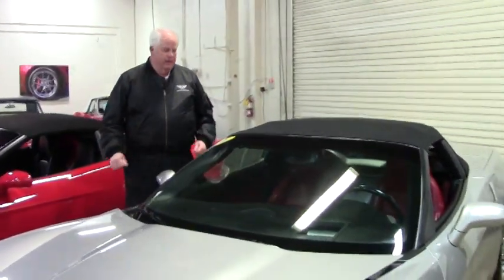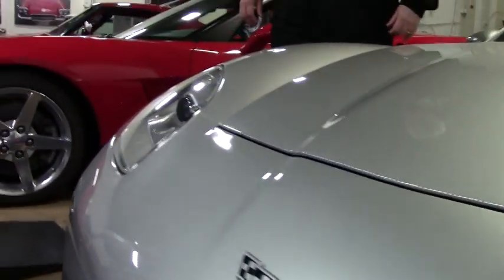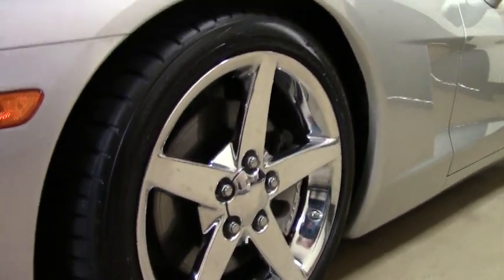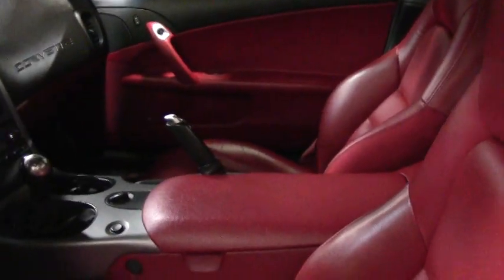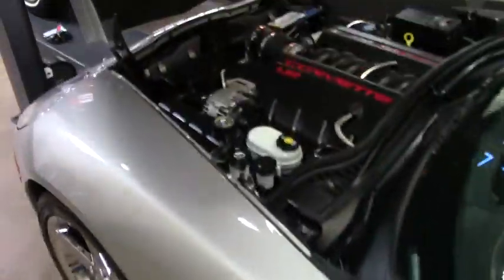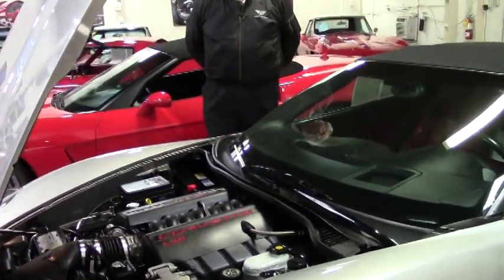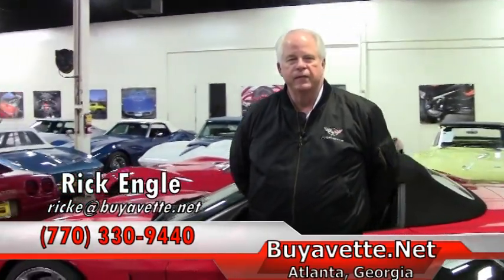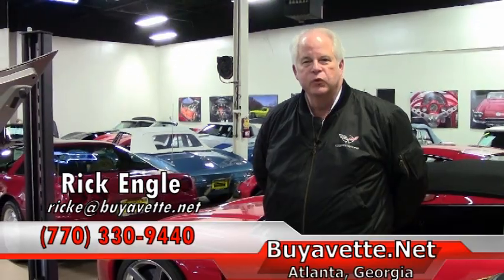2006 Corvette 3LT Convertible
2006 Corvette 3LT Convertible For Sale

Machine Silver exterior, Red interior, Ebony convertible top.

400hp LS2 engine, 6 speed manual transmission, posi rear-end.

Factory features include the $3,395 3LT Preferred Equipment Group (Heads Up Display, memory package, tilt-n-tele, dual power heated sport seats with airbags, auto-dimming mirrors, compass, universal garage door transmitter), Power Top, Bose CD/XM/MP3 stereo with Navigation, F55 Magnetic Selective Ride Control, polished wheels, OnStar, HID headlights, dual zone electronic climate control, fog lamps, keyless entry and start, power windows, power locks, power steering, power brakes, power mirrors, cruise control, ABS, traction control, Active Handling.

Coming with a clean Carfax and just 37,658 miles, this RARE 2006 Corvette Convertible is LOADED with options, and is in good condition as well. This car's paint is in overall good condition, with a great shine. Convertible top is vg, and a set of chrome 2005-08 style wheels has been added. Firestone Firehawk Wide Oval RFT runflat tires show an average of 8/32nds tread depth remaining. One of just 422 '06 Corvette Convertibles built with RARE Red interior, this car shows vg factory leather seats, center console, and door panels, and a good condition steering wheel. The only addition to this car appears to be a set of blacked-out taillights. This car features a corrosion-free subframe. Silver/Red cars are not easy to come by -- call us while we have this one! 37K Miles.